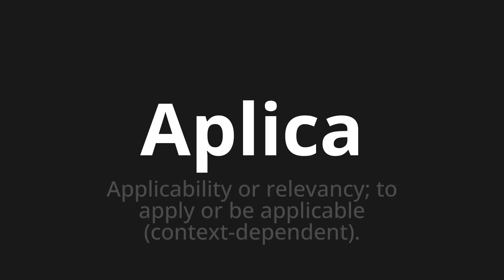How to pronounce Aplica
Master the Pronunciation of 'Aplica Which Means applies' - which means : Applicability or Relevance;to Apply or Be Applicable (Context-Dependent). 📝 with @PortuguesePronunciation 🎓🗣️ - [Your Guide to Portuguese]

Learn to pronounce 'Aplica' perfectly in Portuguese with our easy and engaging tutorial by @PortuguesePronunciation! 📖📽️ In this comprehensive video, we provide you with native speaker examples 🗣️👂 and phonetic breakdowns 🎵 to ensure you get the pronunciation just right.

How to say Apply in Portuguese